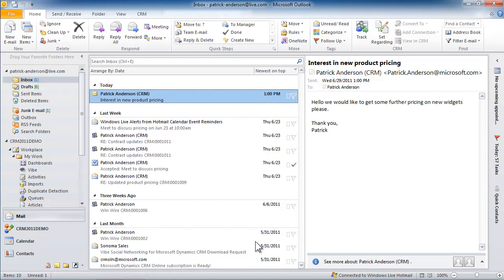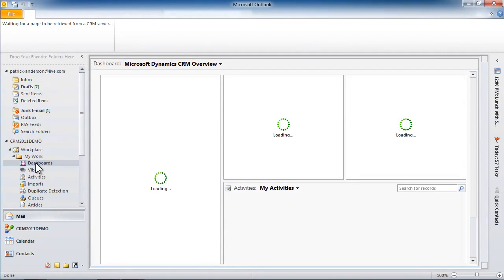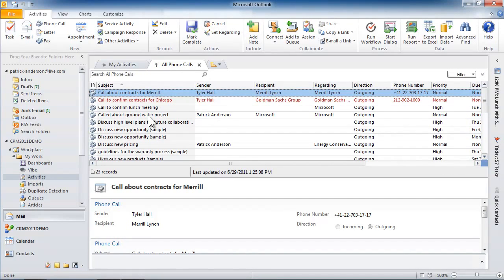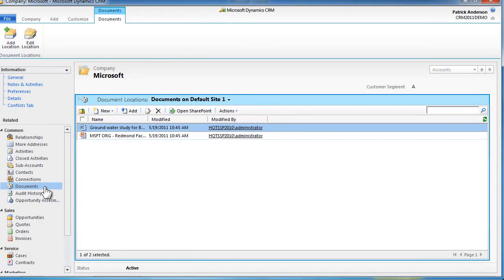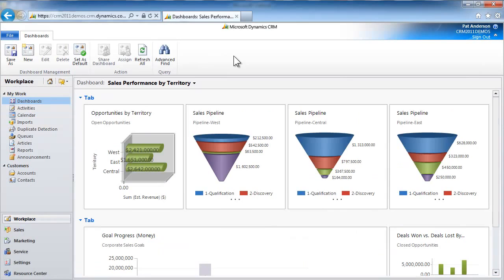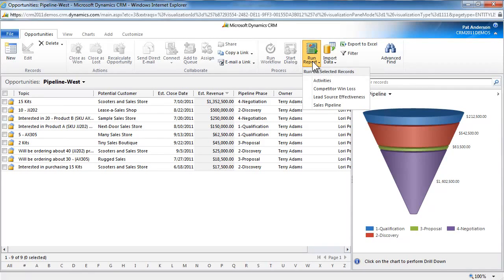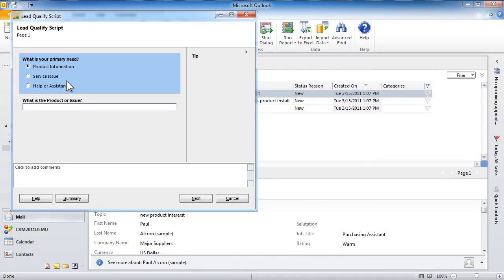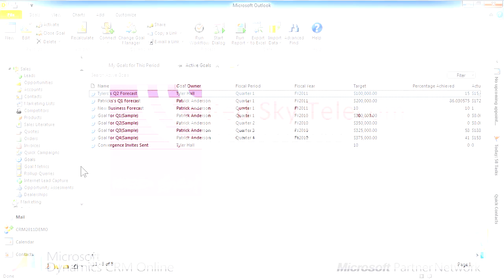Dynamics CRM Online